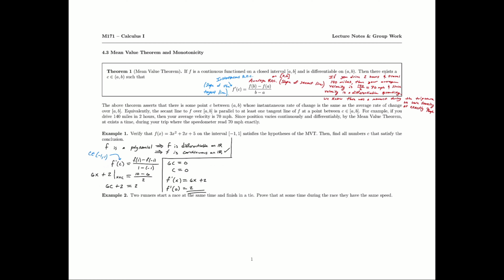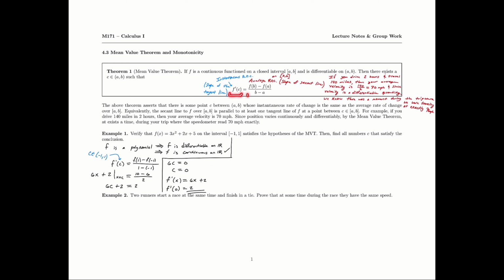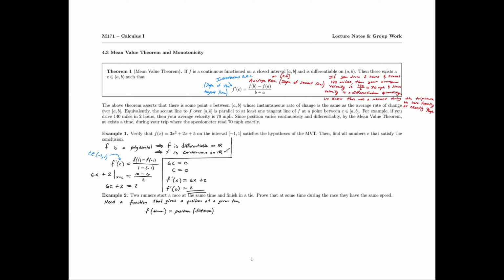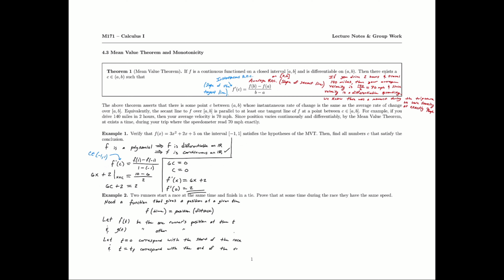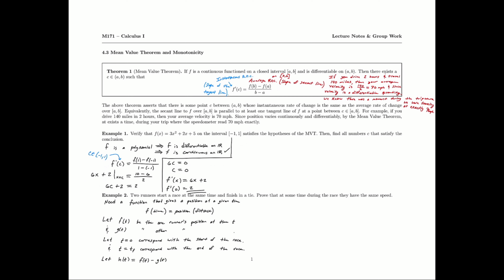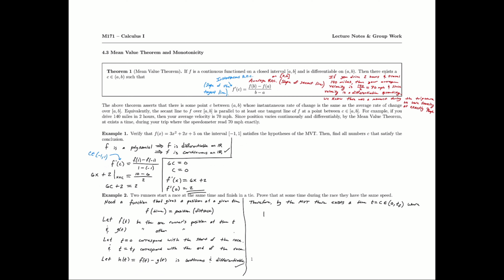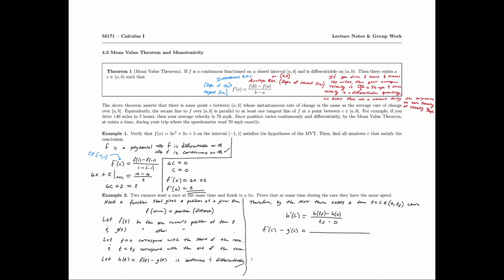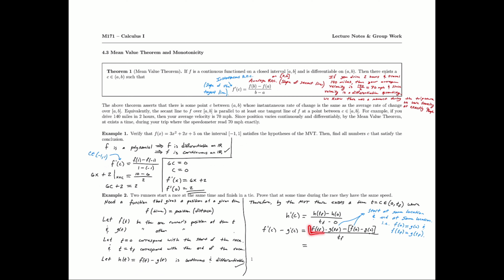4.3 Mean Value Theorem & Monotonicity - Example 2